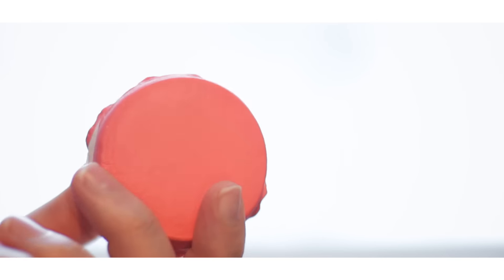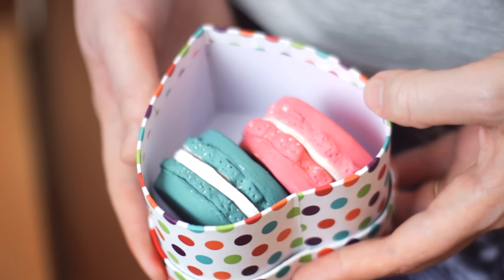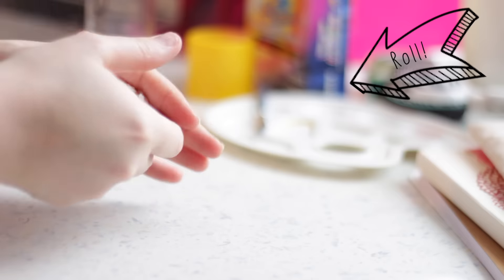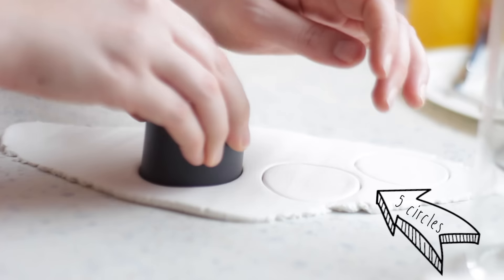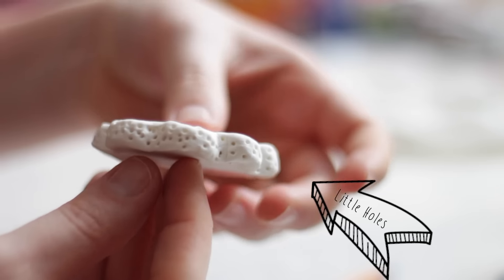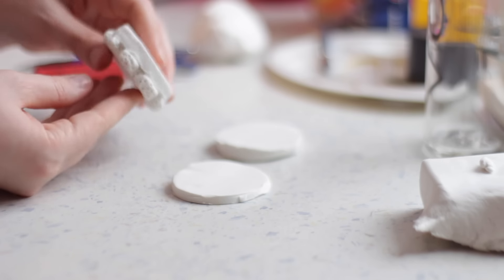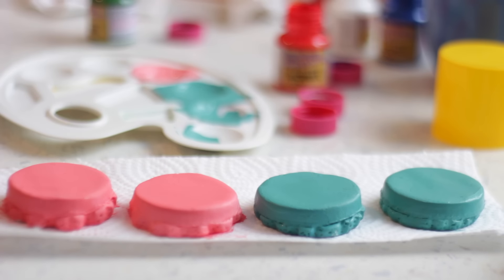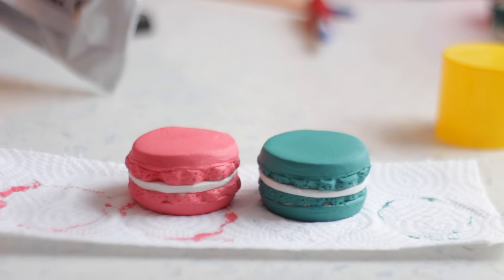DIY Crafts: Modeling Clay Macaron - Room & Kitchen Decor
Hey guys! For today's video I have a : DIY Crafts: Modeling Clay Macaron - Room and Kitchen Decor !!! :)
In this channel you will find many arts and crafts, crafts for kids... many craft ideas everywhere! hehe. :)

In the Middle on Amazon